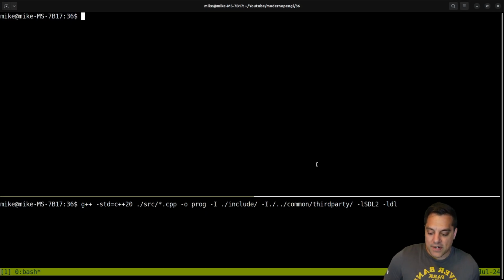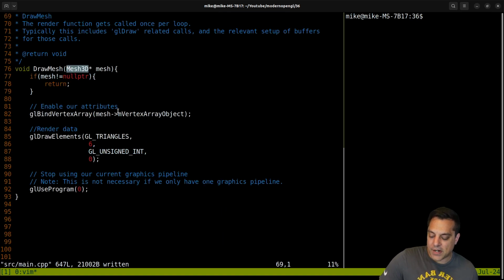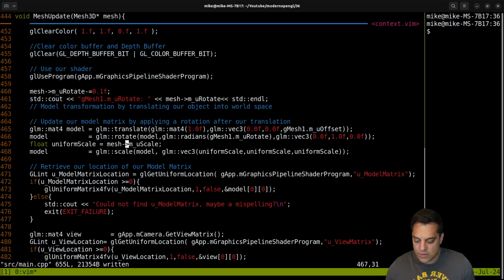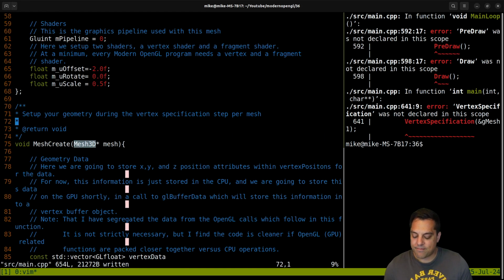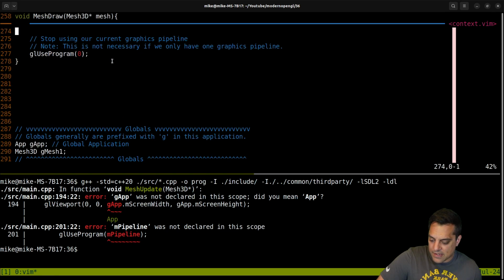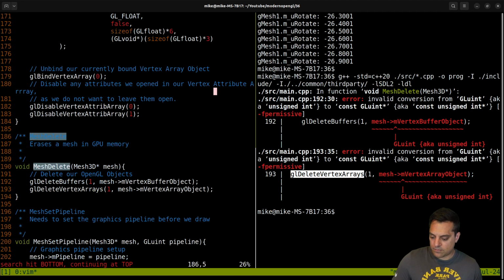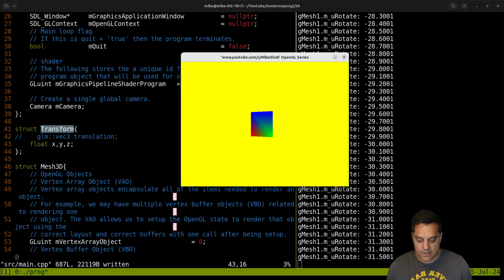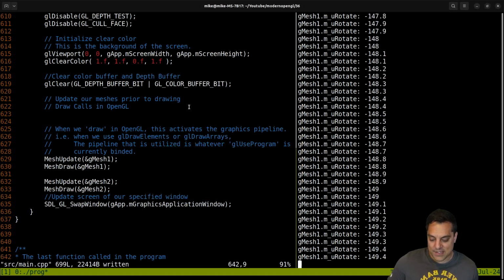Mesh Abstraction Refactor Continued -- two quads - Modern OpenGL [Episode 36]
►Lesson Description: In this lesson I continue the refactoring and we end up ultimately with two quads! I opt for a 'C style' API for creating meshes and discuss a few of those trade-offs. I would encourage folks to otherwise consider an RAII style if they otherwise are comfortable with that style. I also go bug hunting a bit in this lesson, showing the issue of how you have to update your uniforms (the read only values) for the object that you want to draw prior to drawing -- do keep that in mind! There will be more abstraction later on in the series. As always, feel free to join the discussion!